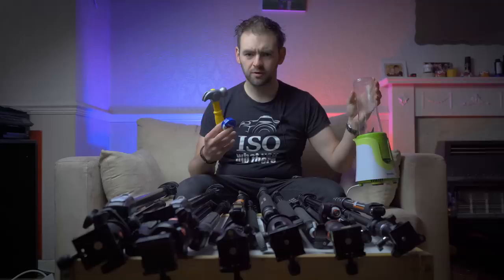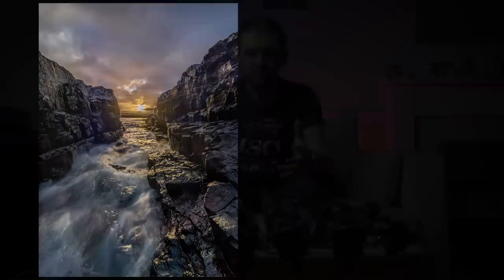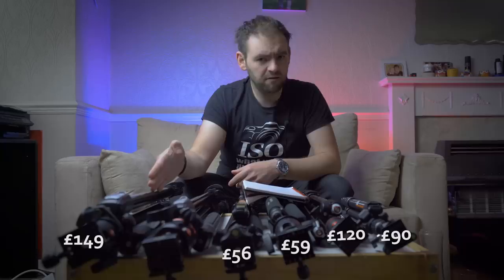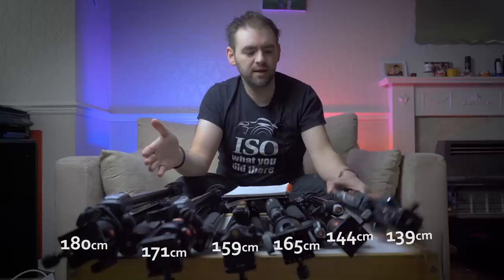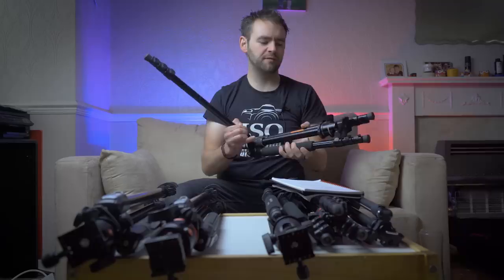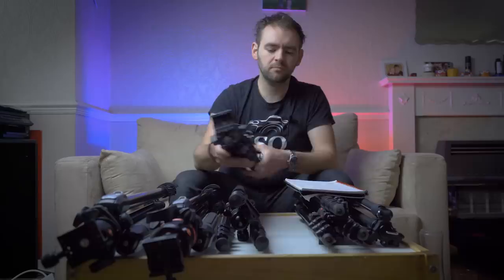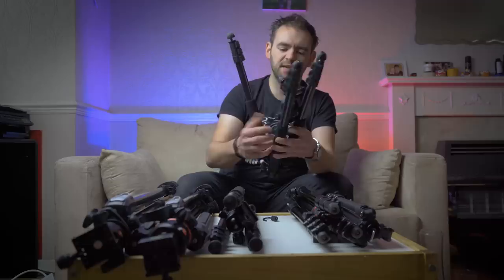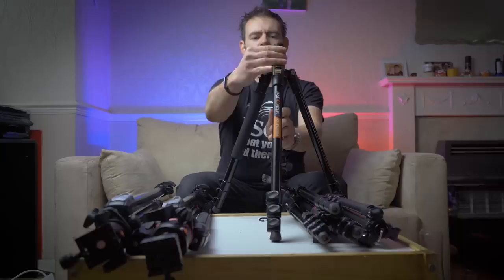6-way shootout - how to choose the right tripod?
Start- 00:00
What tripods - 2:02
Price - 2:41
Max heights - 3:38
Packing down - 4:49
Weight - 9:25
Minimum heights - 10:27
Stability test - 13:42
Results - 16:53
Conclusions - 18:08

Manfrotto Befree
Manfrotto 190
Manfrotto 055

2324 @K&F
2335 @K&F